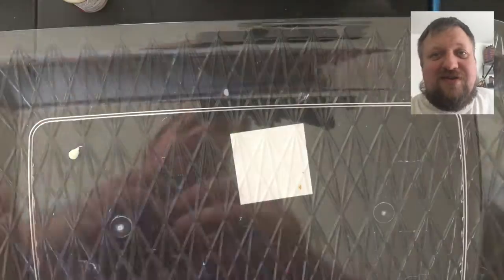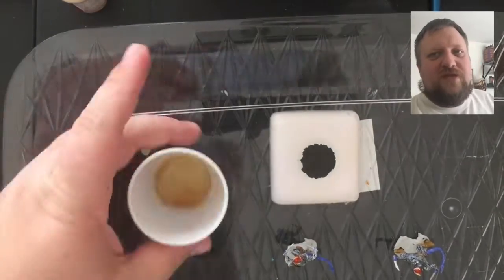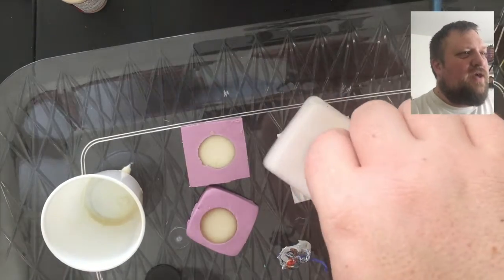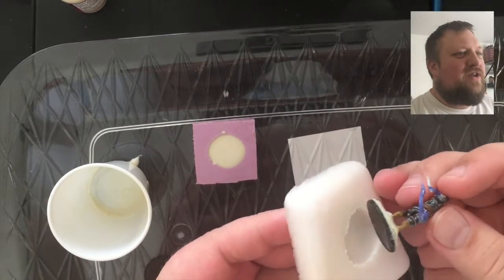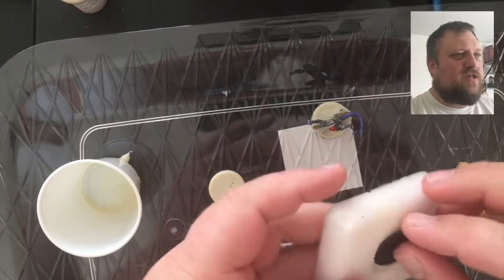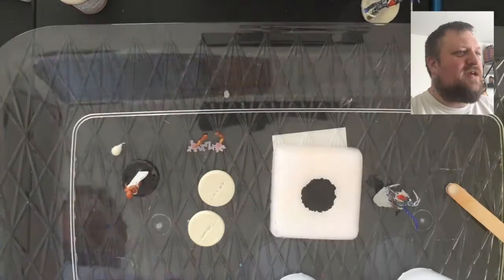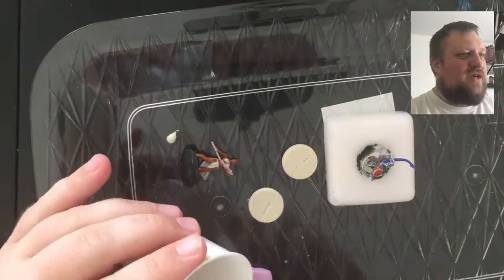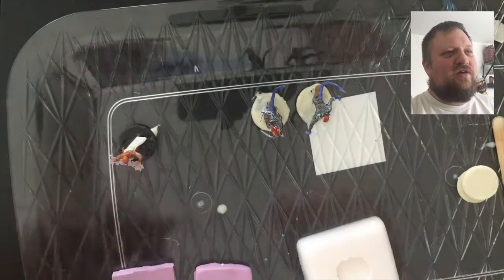Friday Plastics - Tiefling Rogues Part II - Mold Cast Bases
Last Wednesday we painted up a couple of Tiefling minis, this time we are mold casting liquid plastic around the marker bases and over the included 1 in slugs.  Keep the detail of the marker but add the smoothness of the slug, while also adjusting the tilt of the mini to balance it.  This is Part II for the Rogues, and we'll see you for another Friday Plastics video next week!